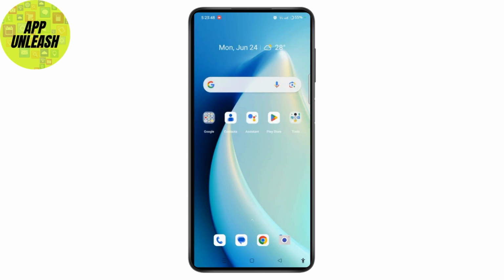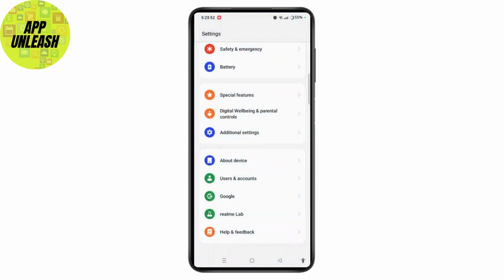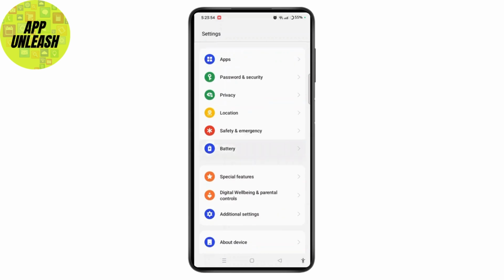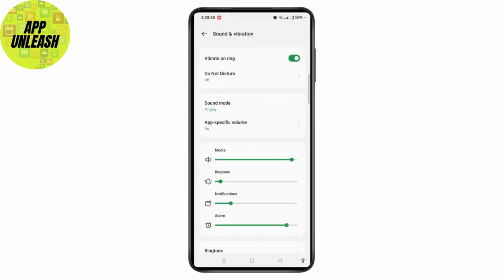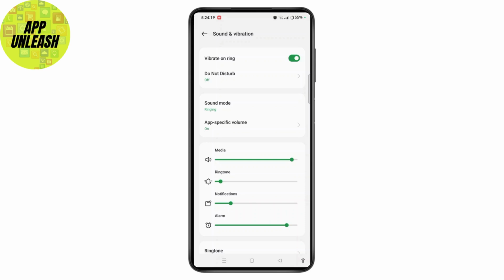How to Control Volume Without Volume Buttons on Android Device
Learn how to control volume without volume buttons on your Android device in this step-by-step tutorial. Whether your volume buttons are broken or you prefer an alternative method, we've got you covered!

In this video, you'll discover how to control volume without buttons on various Android devices. You'll also learn how to adjust volume without buttons on phones like Oppo A38 and Samsung A15.

Timestamps:
0:00 Introduction
0:20 Step 1: Accessing On-Screen Volume Control
0:45 Step 2: Adjusting Volume Using Settings
1:15 Step 3: Using Volume Control Apps

control volume without button android
how to control volume without buttons
adjust volume without buttons